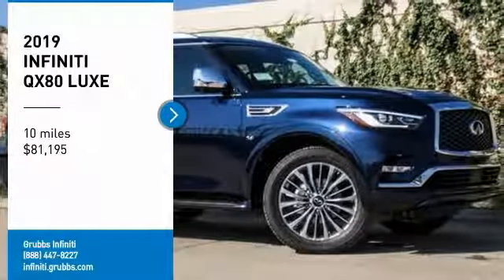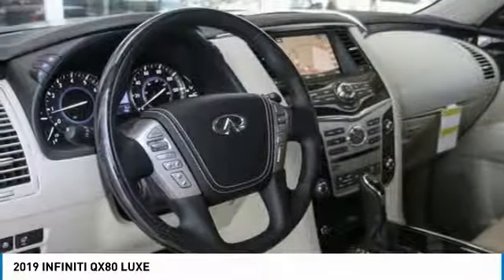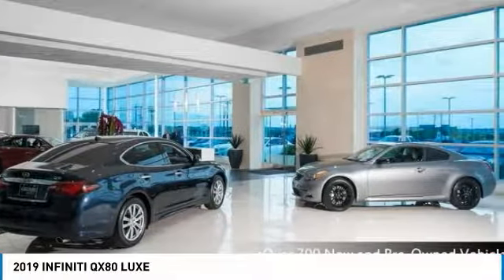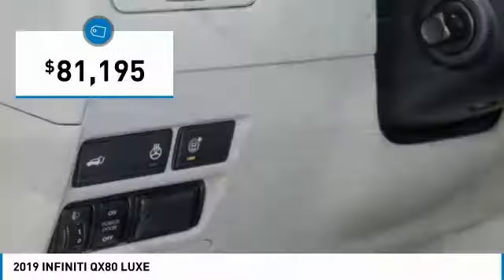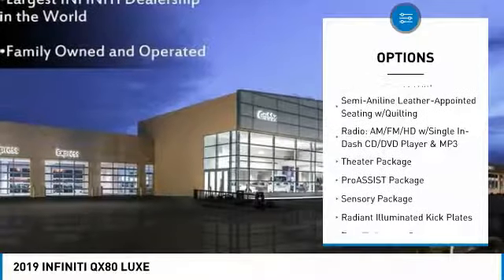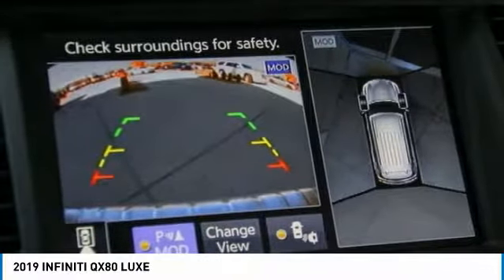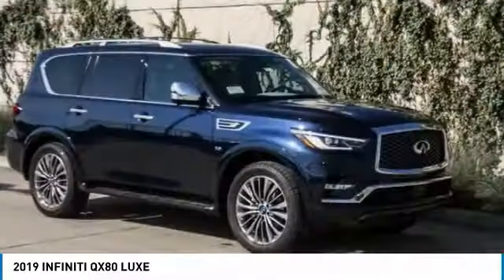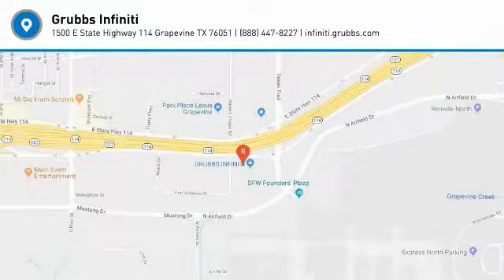2019 INFINITI QX80 Dallas TX, Ft. Worth TX, Grapevine TX 36883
Grubbs INFINITI
1500 E State Highway 114

Don't miss this 2019 INFINITI. Make a great choice today with this must-have wagon. Learn more about this wagon by contacting the dealership today and own it today.